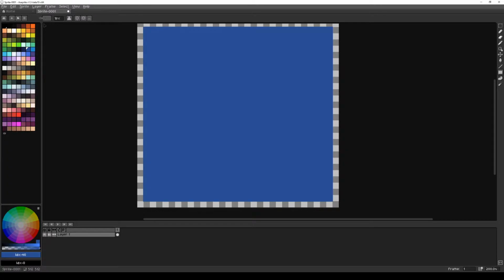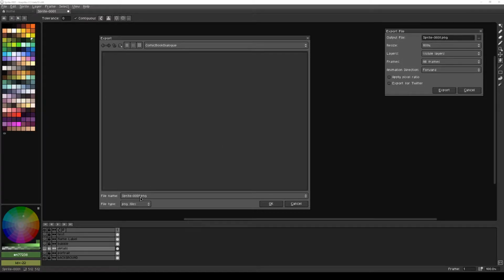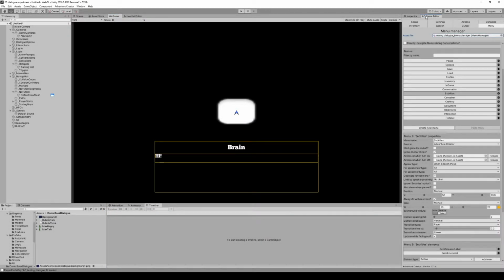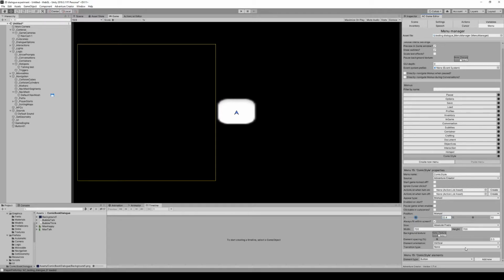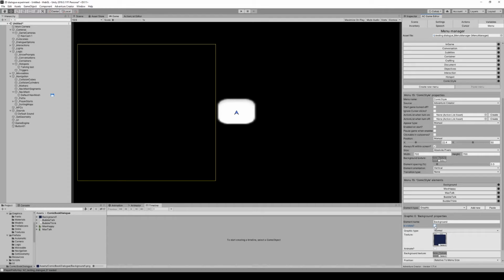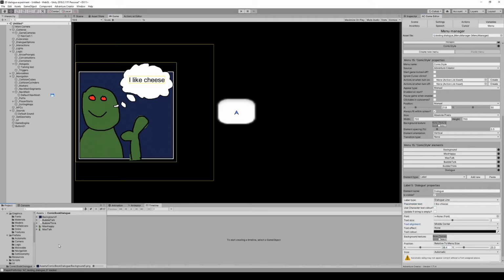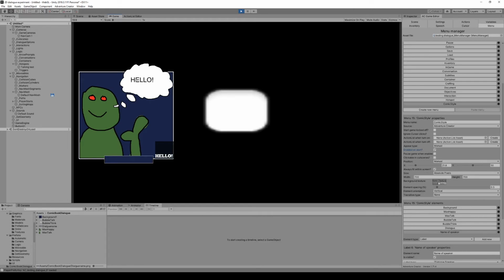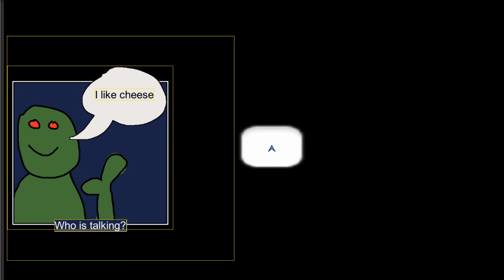Comic Book style Custom dialogue system for Adventure creator - Part 1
This two parter will go thru the basic concept of creating the art and setting up an Adventure creator menu to build a comic book style dialogue system.

Part 1:
- What graphical elements do we need
- How to prepare the menu elements